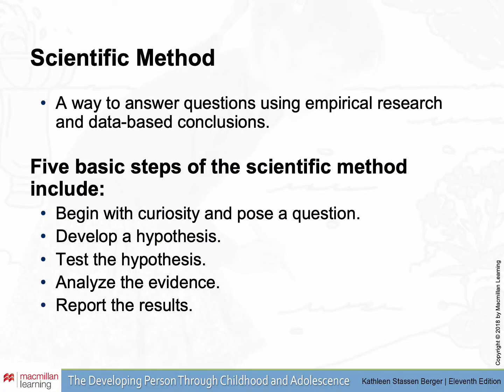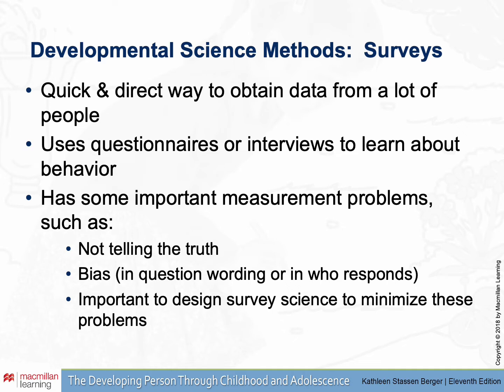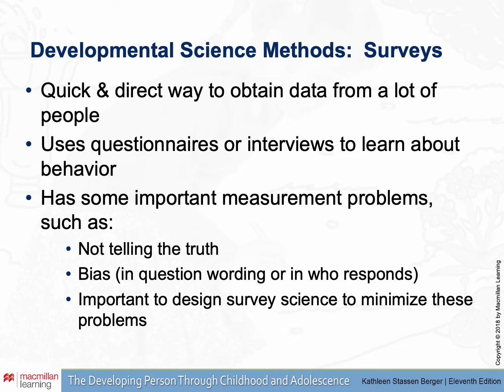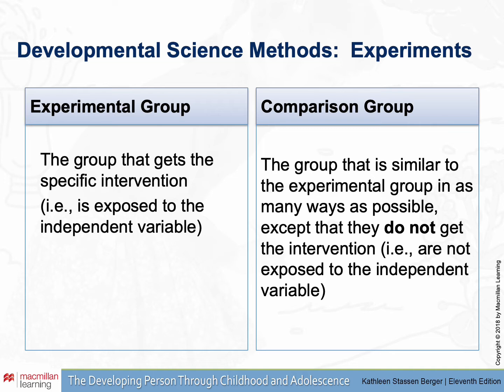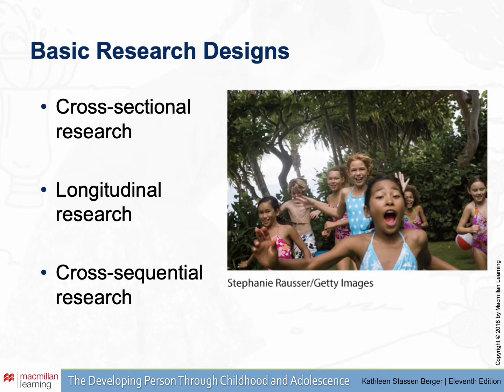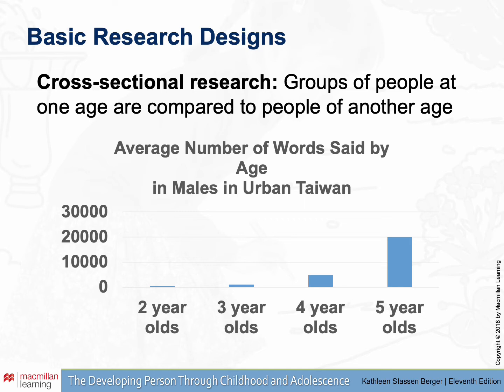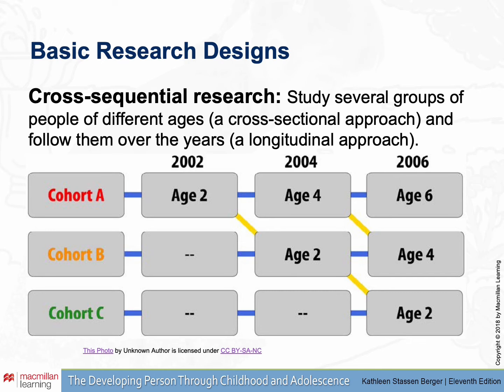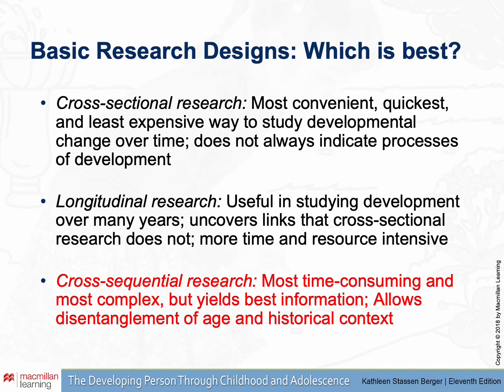Berger ch1 topic 2 how study development with audio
Prof Hepburn presents the second lecture from chapter 1 for hdfs 310